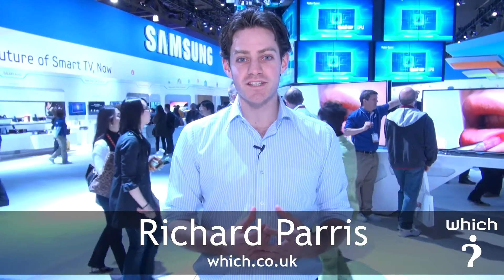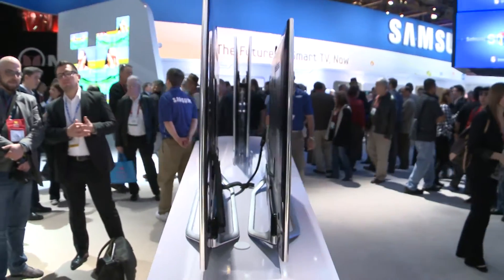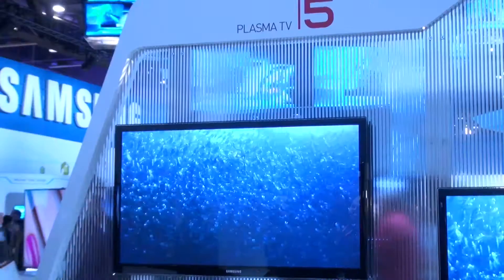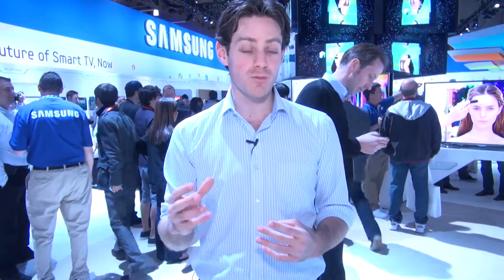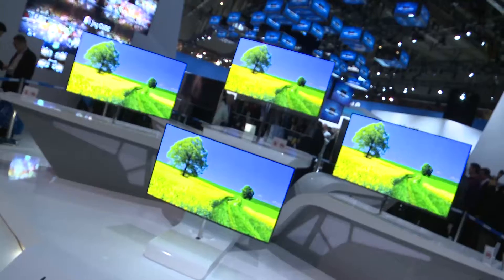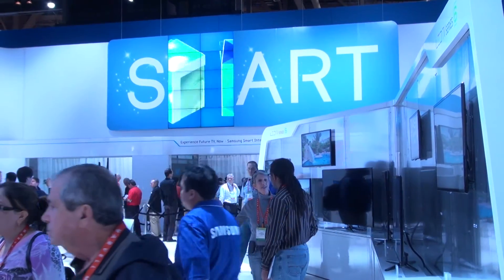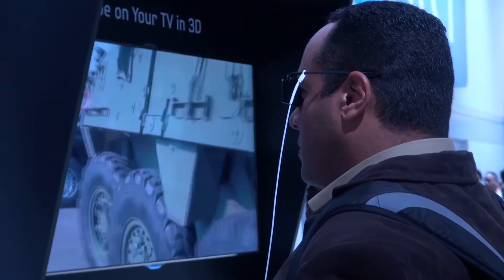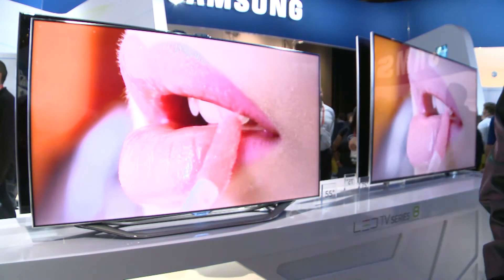Samsung TVs for 2012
The Samsung 55 inch OLED TV was one of the highlights of this years CES show. We take at this and other TV technologies for from Samsung for 2012.